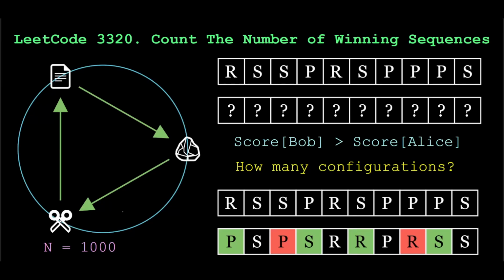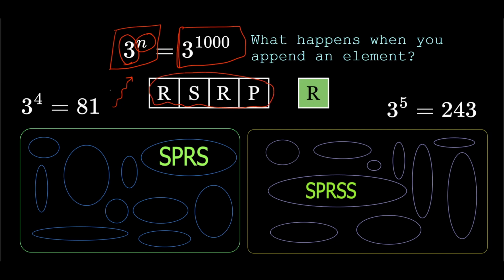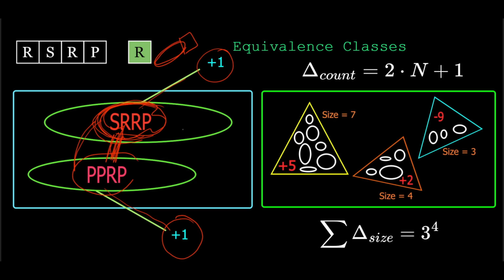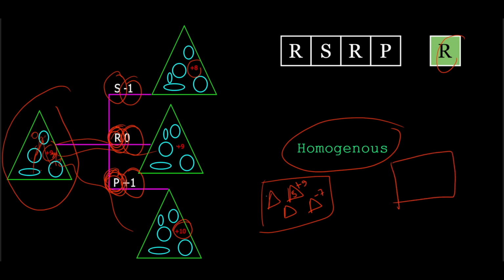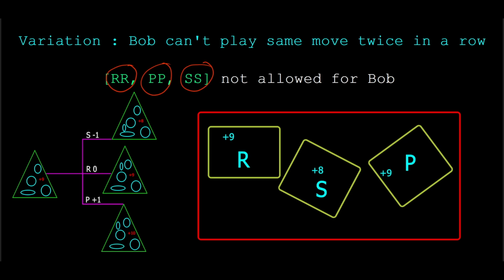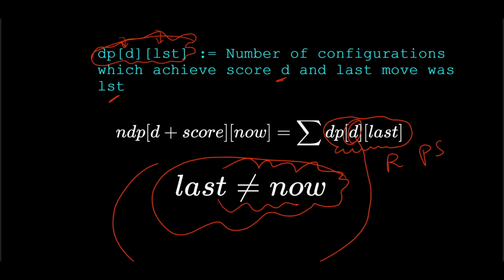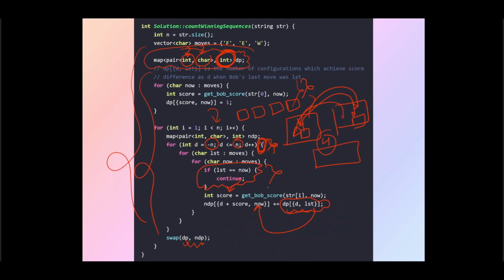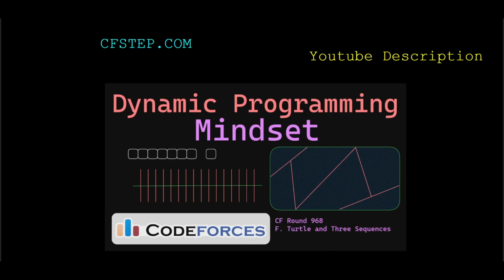Dynamic Programming for Leetcode | Leetcode 3320 Count The Number of Winning Sequences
Editorial for Leetcode 3320 Count The Number of Winning Sequences which appeared as the third problem in LeetCode Weekly Contest 419. This is a hard level problem.

Dynamic Programming
Recursion Memoization Tabulation Iterative DP
Negative Indices
Optimization
Subset Enumeration
Rock Paper Scissors
DP